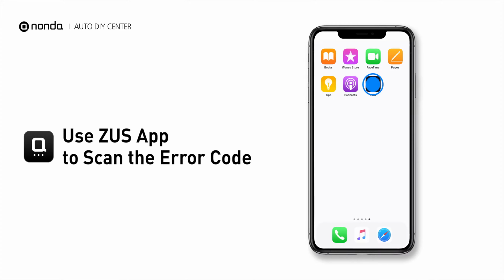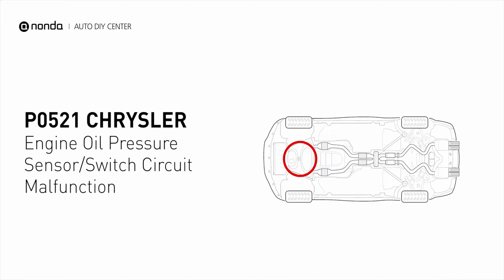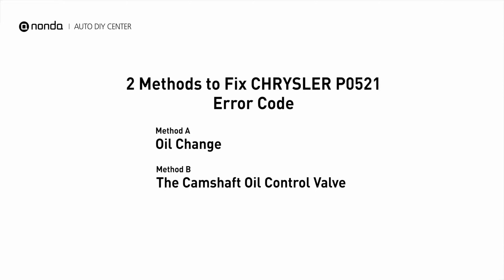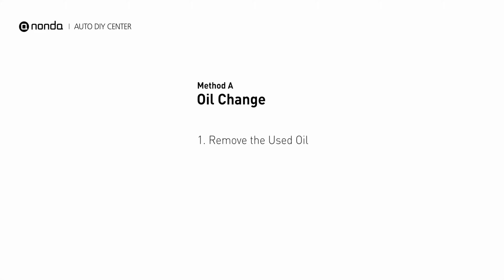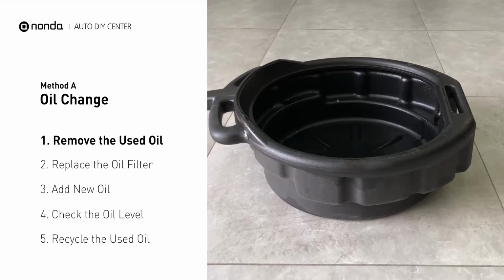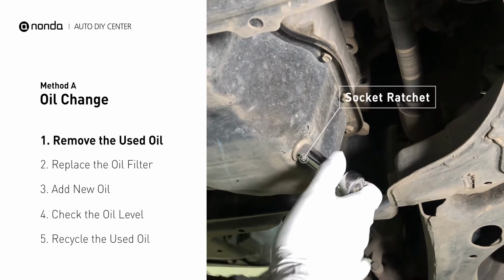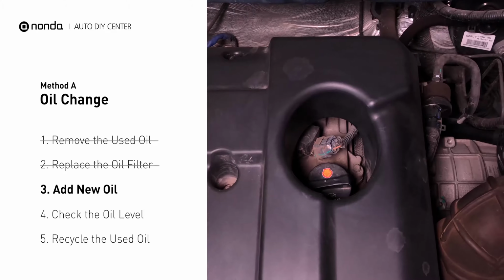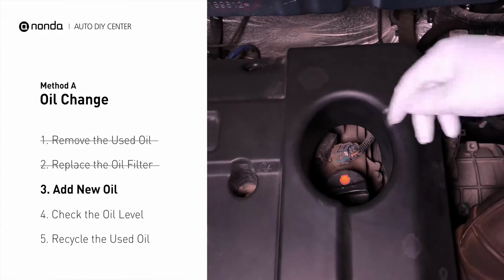How to Fix CHRYSLER P0521 Engine Code in 4 Minutes [2 DIY Methods / Only $6.92]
Claim your FREE engine code eraser

This video shows you How to Fix Engine Code CHRYSLER P0521 in the easiest, quickest, and cheapest way. 2 practical solutions to fix the P0521 error code. 2 simple DIY solutions to repair CHRYSLER P0521.

Engine Code CHRYSLER P0521: Engine Oil Pressure Sensor/Switch Circuit Range/Performance
It indicates an anomaly in the engine oil pressure readings registered by the PCM.
How to Oil Change. How to use the Oil Collection Pan. How to Change the Oil Filter. How to replace engine oil. How to recycle engine oil. How to Check Oil Level. Tips and tricks for testing and replacing the Oil Pressure Sensor in your car and fixing code CHRYSLER P0521. Tips and tricks for replacing the engine oil in your car and fixing code CHRYSLER P0521.

Fix Engine Code CHRYSLER P0521 Easy DIY Method A | Oil Change
1. Remove the Used Oil
2. Replace the Oil Filter
3. Add New Oil
4. Check the Oil Level
5. Recycle the Used Oil

Fix Engine Code CHRYSLER P0521 Easy DIY Method B | The Oil Pressure Sensor
1. Inspect the Oil Pressure Sensor
2. Replace the Oil Pressure Sensor

0:00 What is CHRYSLER P0521
0:38 Method A - Oil Change
2:48 Method B -The Oil Pressure Sensor
3:21 Claim a FREE Engine Code Eraser